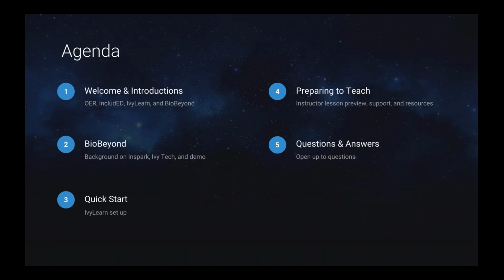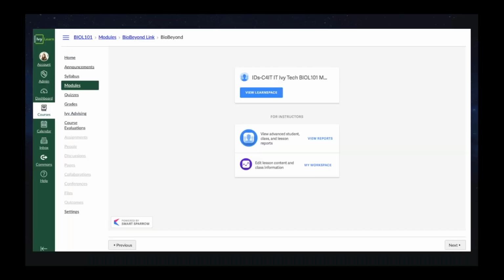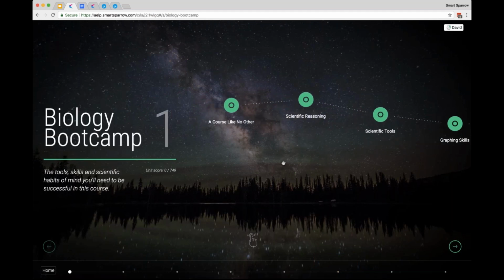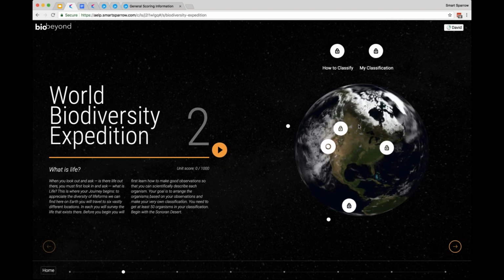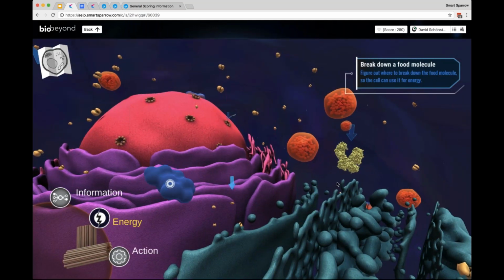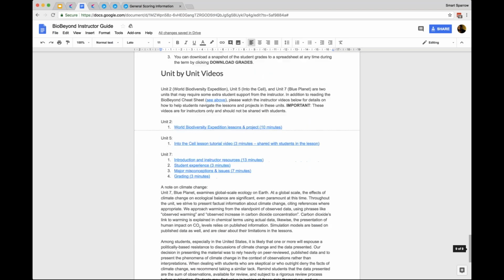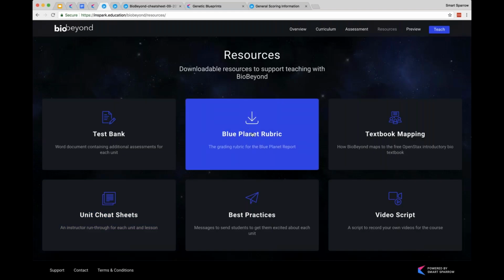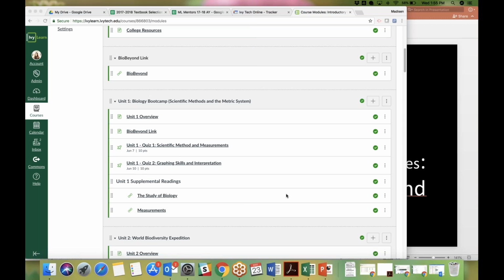IvyLearn Content Partner Series Introducing BioBeyond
This is a new and exciting resource for Biology 101 instructors. Here is a brief description of BioBeyond as described by the developers of the project.

BioBeyond is more than a list of lessons. It motivates students with an awe-inspiring Big Question narrative, and uses projects to meet foundational learning objectives and teaches the biology needed to seek answers.

Students move away from pure fact memorization and get excited to form a deeper understanding of scientific reasoning and modern science. BioBeyond takes students to the edge of today's knowledge, voyaging with them into the unknown.

It's education through exploration.